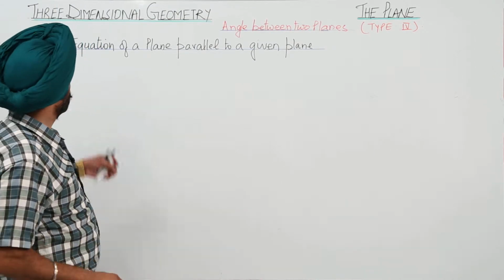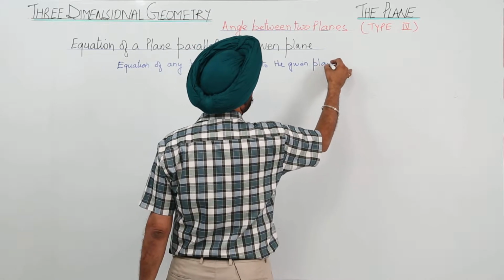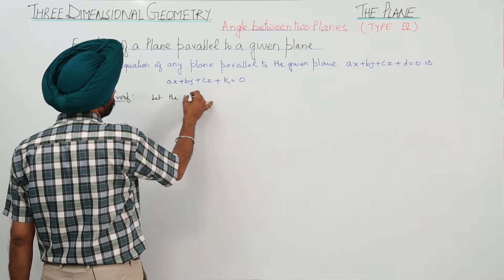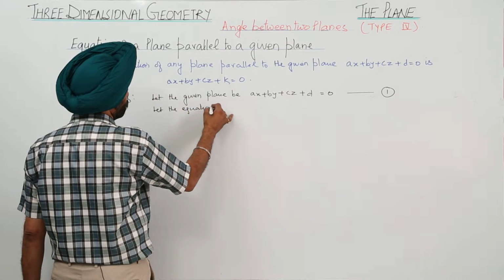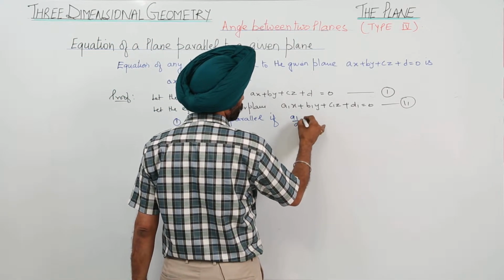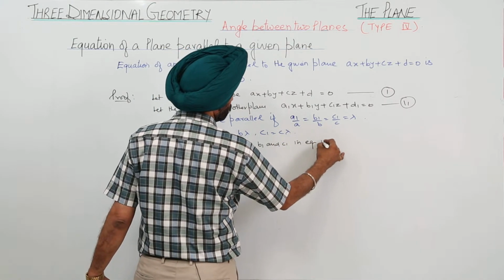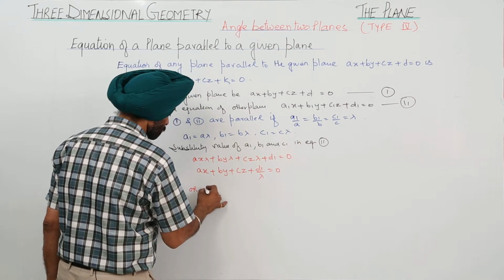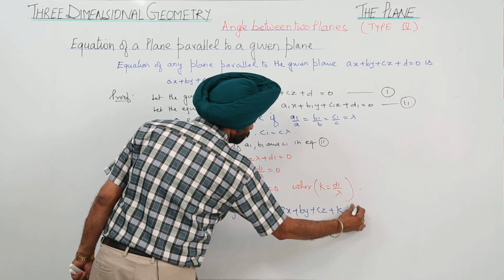IMPORTANT LECTURE l ICSE MATH 12 | THE PLANE | Equation of a plane parallel to a given Plane l L209